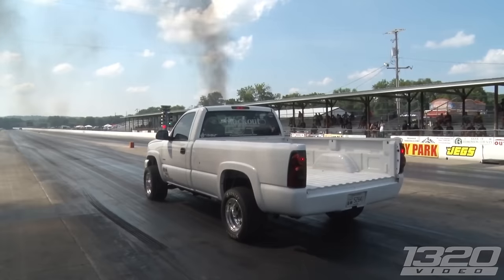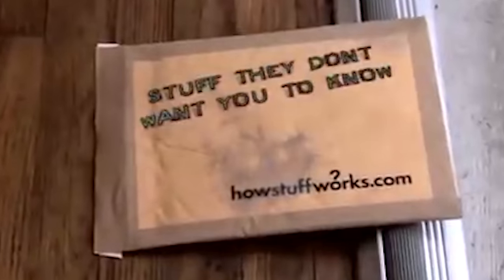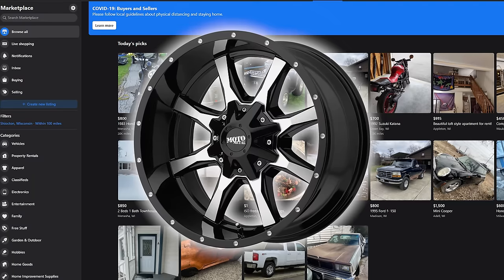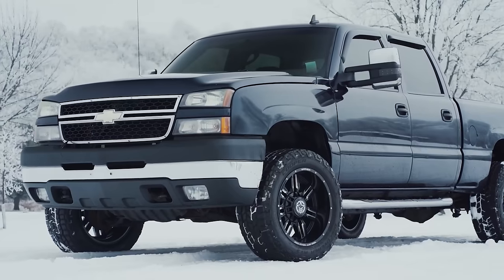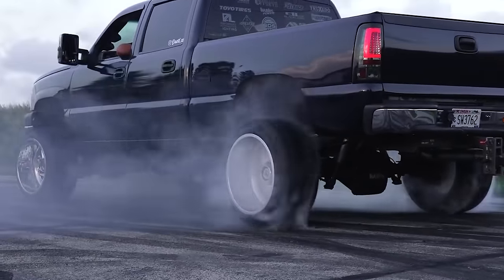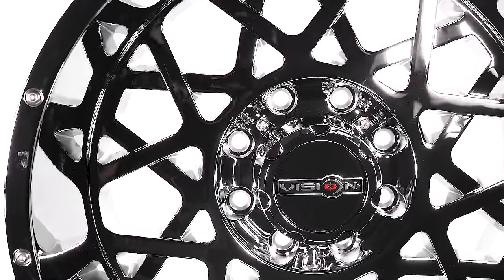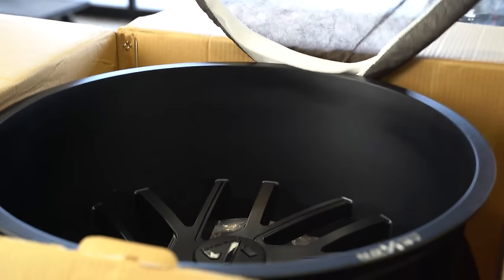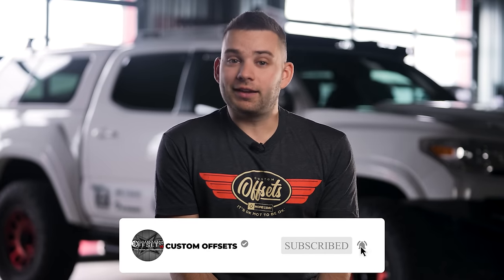Upgrade Your Truck Wheels And Tires For $500 | The More You Know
Upgrade your wheel and tire package now and get them at your front door in as little as 7 days!

We all know THAT guy who's consistently rocking new setups on his truck. EVERYONE wants a fresh wheel & tire setup for their truck, but the problem we run into is the practicality of spending upwards of $3,000 dollars each time you want an upgrade.

What does THAT guy know that we don't?

Today, Fuller sits down to explain how selling and reinvesting your old set up could get you a brand new Wheel & Tire Package for under $500.

Not sure where to start? Find inspiration with over 100k custom trucks in our Gallery

0:00 Intro
0:55 Looking To Upgrade!
1:16 Sell Those Bad Boys
1:55 You NEED Quick Delivery!
2:19 Sooner Rather Than Later
2:45 What To Look For When Shopping